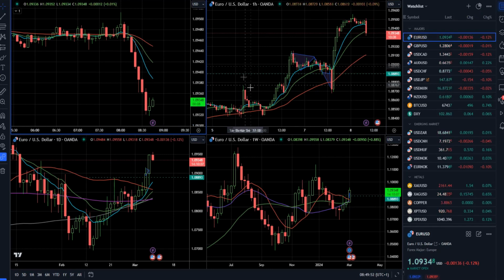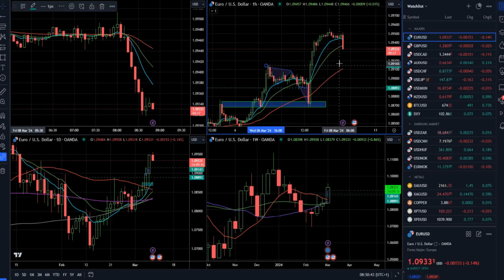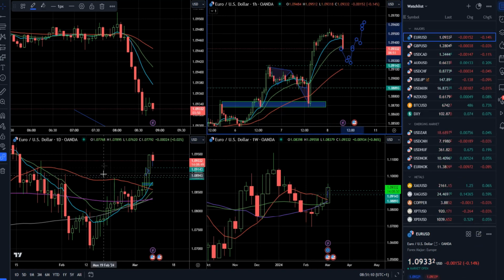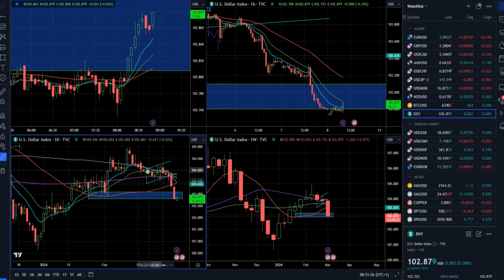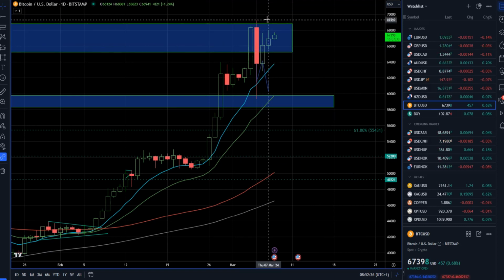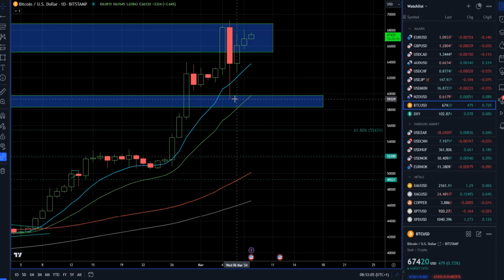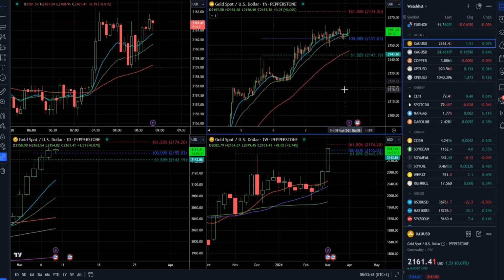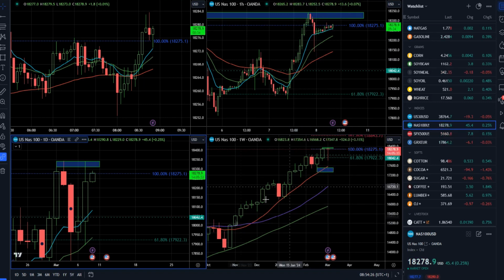Forex forecast 03/08/2024 on EUR/USD,, GOLD, NASDAQ, Bitcoin, Crude Oil & USDX from Petar Jacimovic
00:00 Announcement of today’s analisys –  EUR/USD,, GOLD,  NAS, Bitcoin, Crude Oil and USDX
00:19 EUR/USD
02:01 USDX
02:48 Bitcoin
03:41 GOLD
04:34 NASDAQ 1000
04:35 Crude Oil